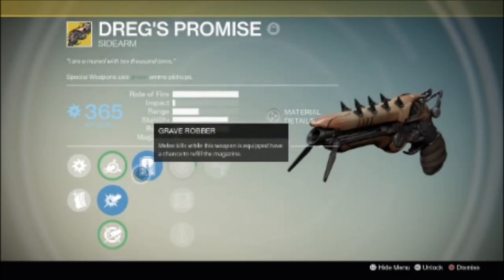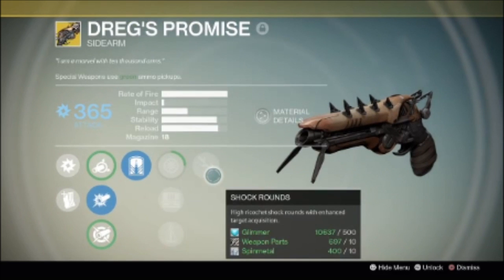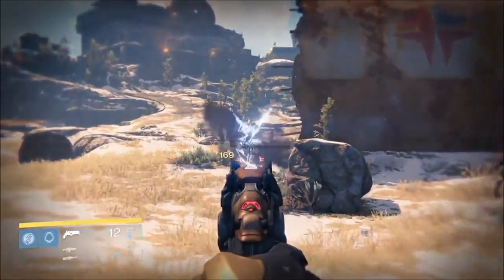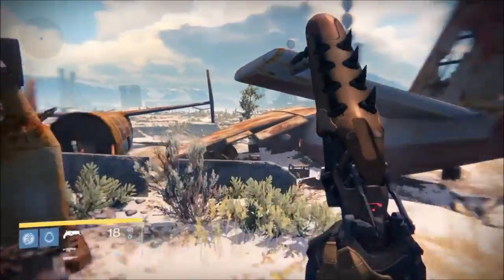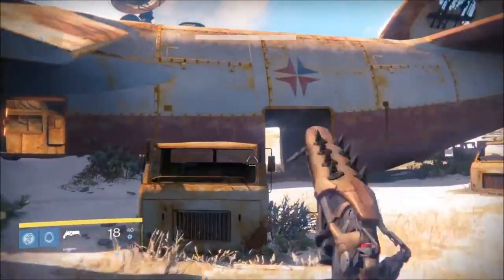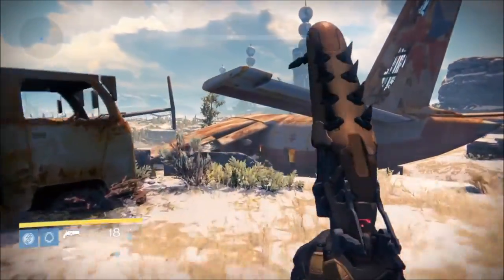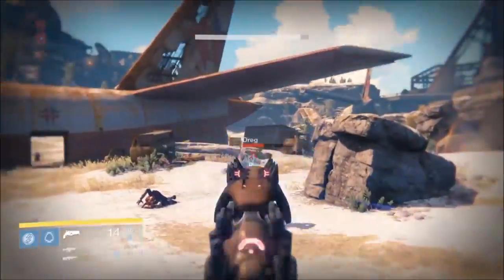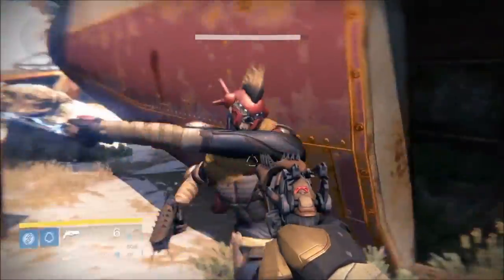HOW TO GET "DREGS PROMISE" BOUNTY | REVIEW & GAMEPLAY!!!